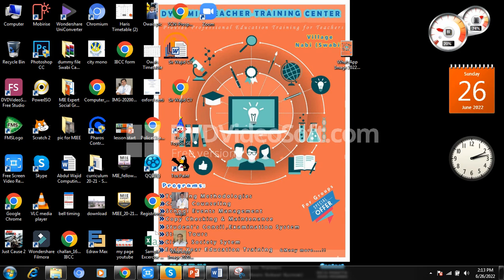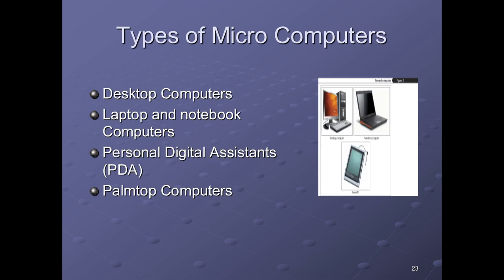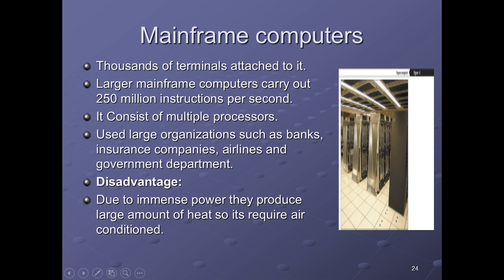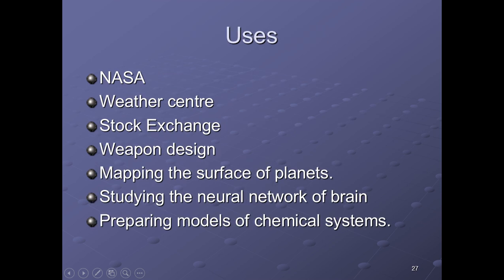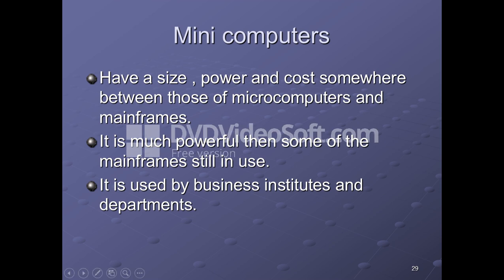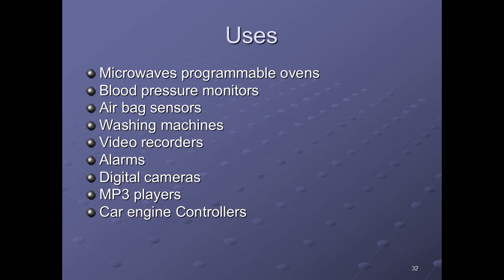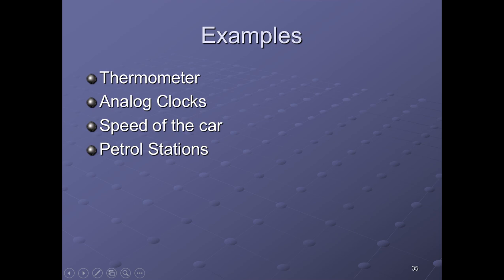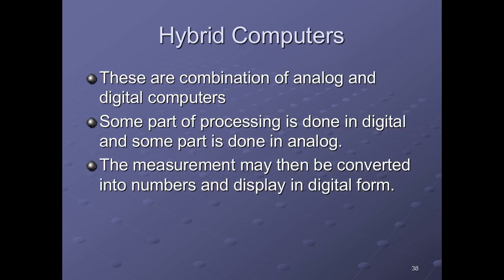Types of computer / Classification of Computer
Abdul Wajid Khan Yousafzai make video for those students, which take help about types of computer and classification of computer.